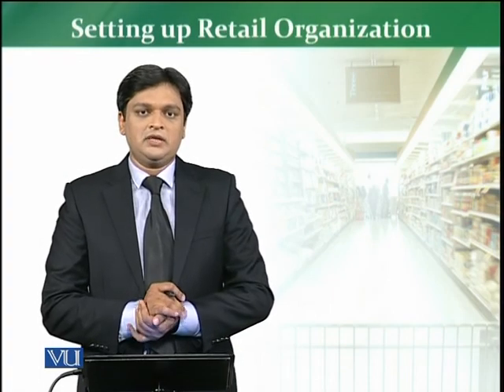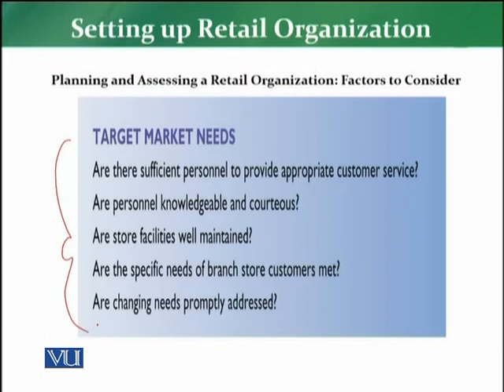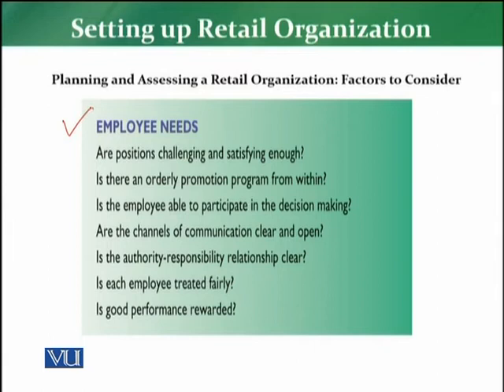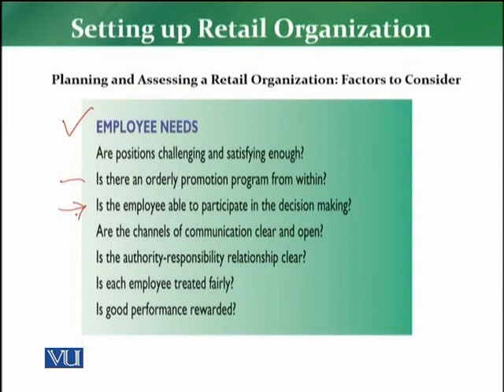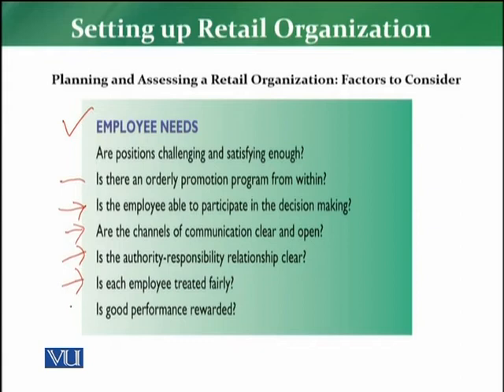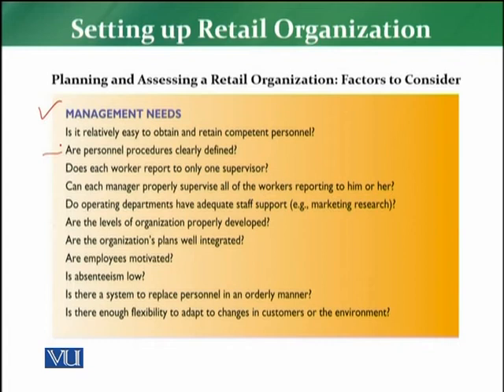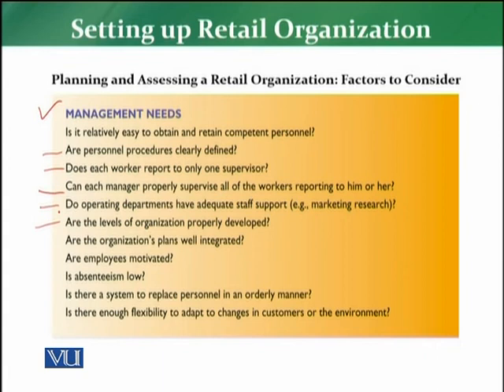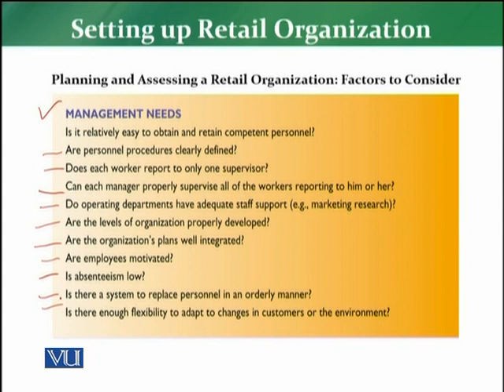MKT726_Topic077 | Retail Management